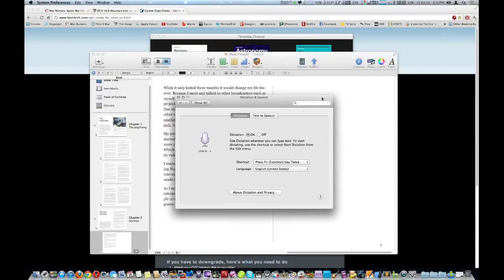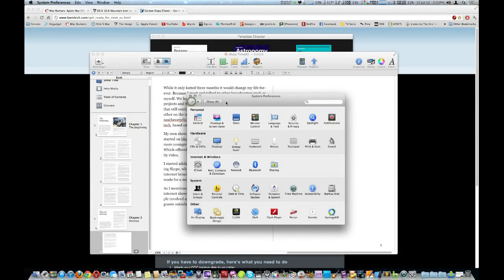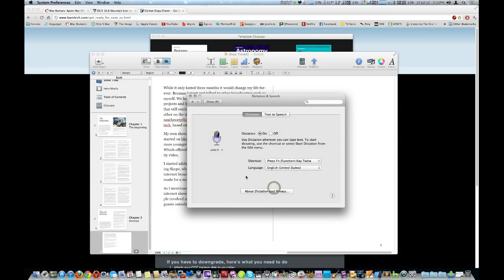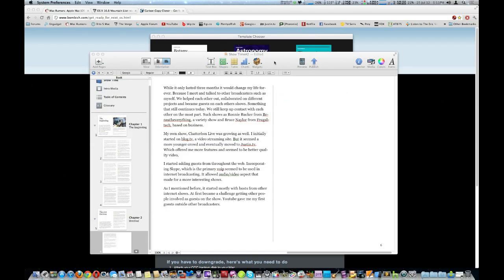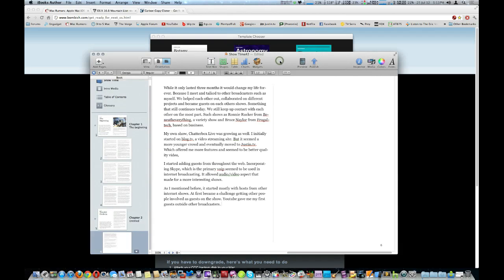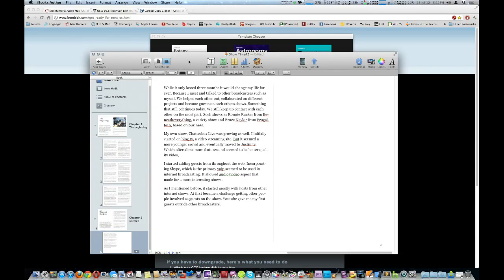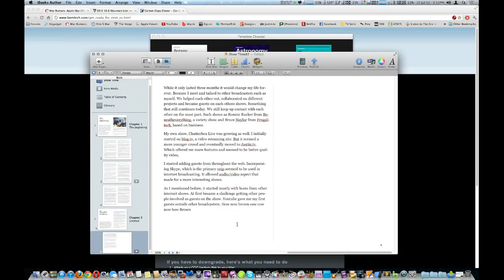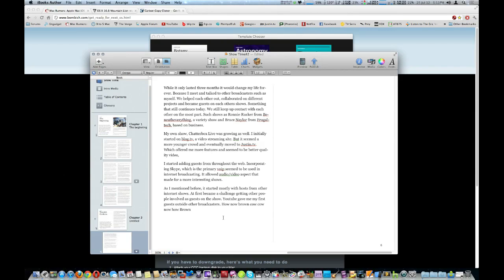Apple Dictation-Mountain Lion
Show one of the neat features of Mac OSX Mountain Lion.